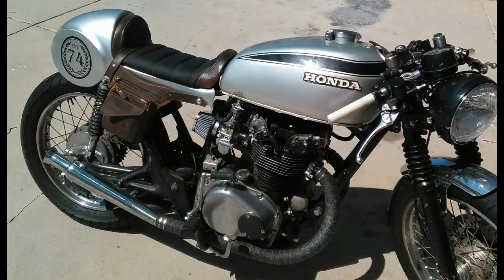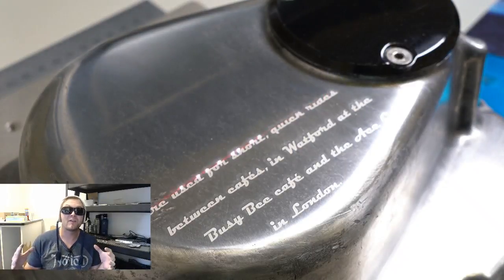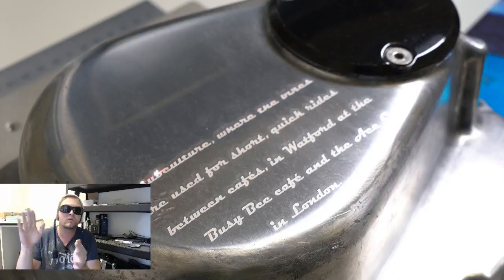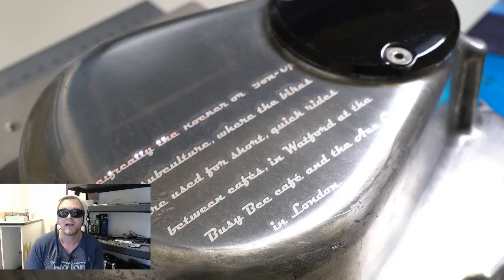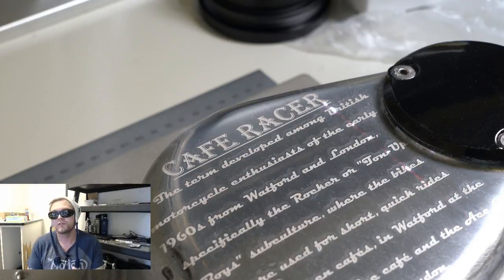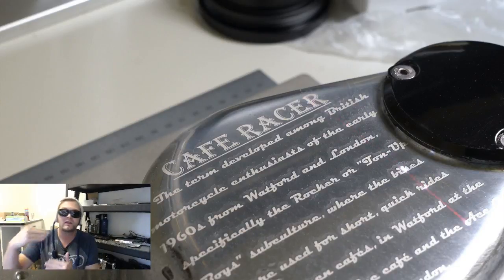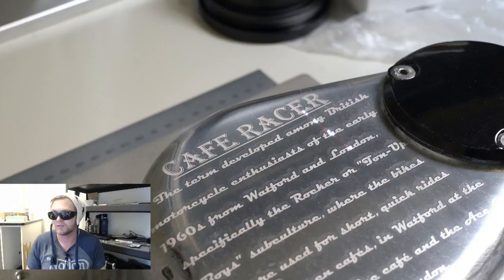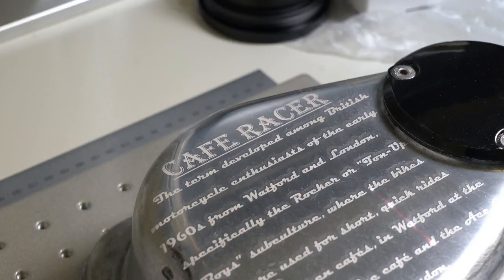In the Cut - Vintage Motorcycle Clutch Cover Engraving (Galvo Fiber Laser)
On today's In The Cut, we engrave a vintage motorcycle part for Walker’s Cafe Racer!

Galvo Fiber Laser

Power:100
Speed:700
Freq:20